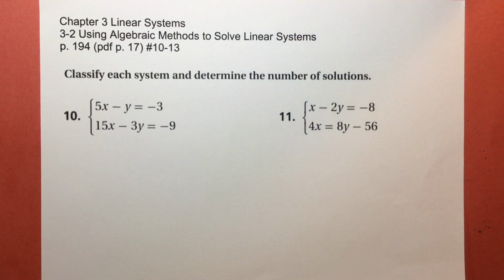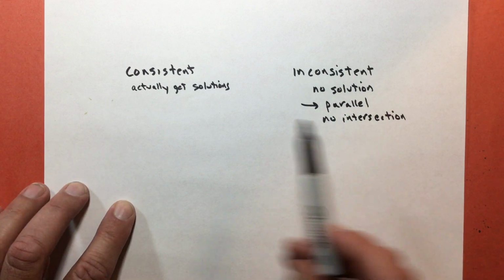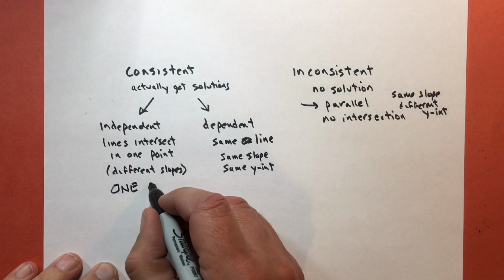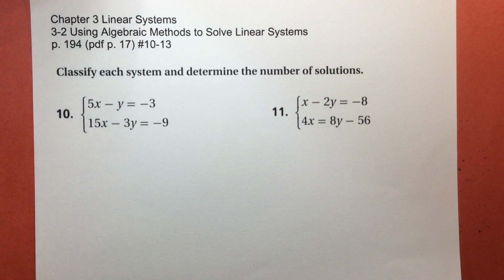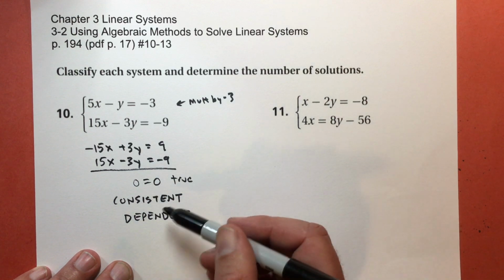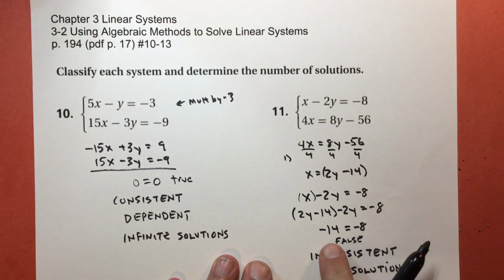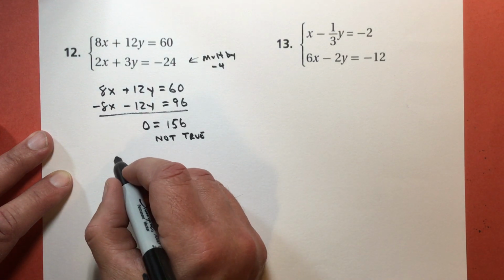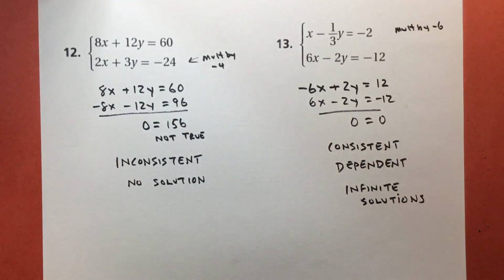3-2 Using Algebraic Methods to Solve Linear Systems problems #10-13